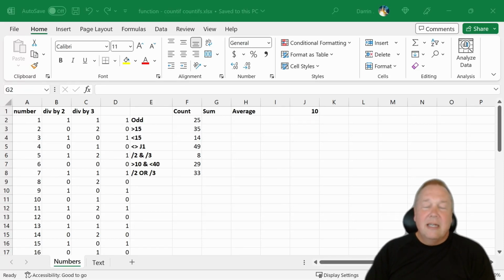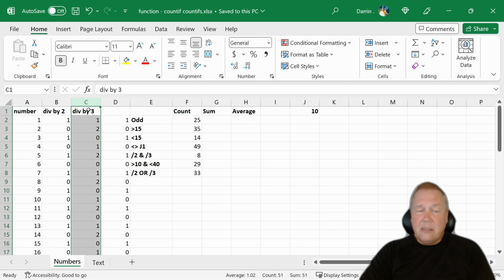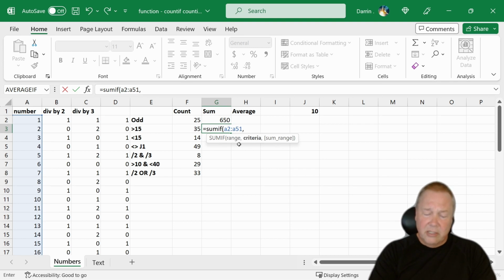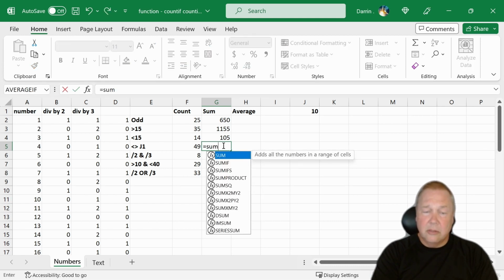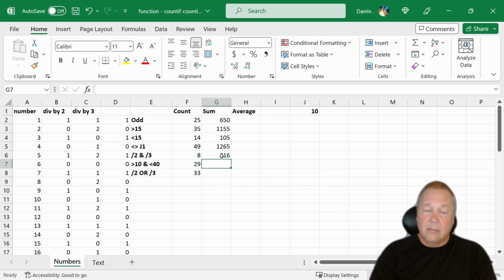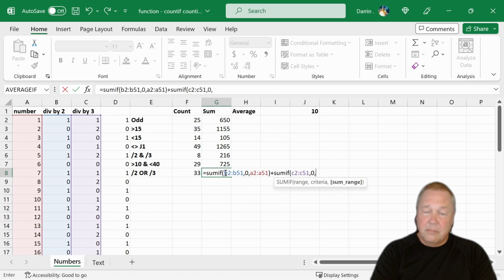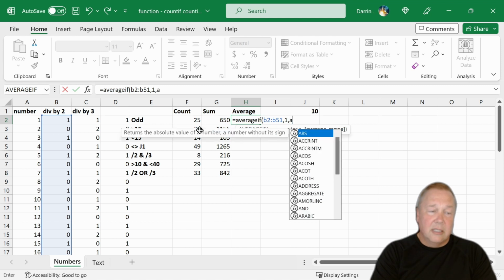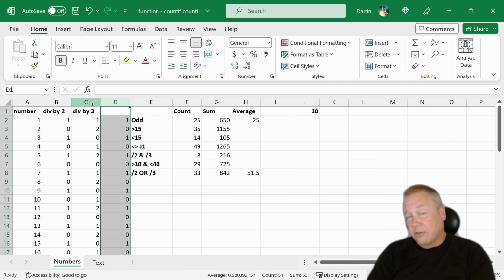Simplifying Calculations with SumIf() and AverageIf()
Continuing with Excel's conditional math functions, SumIf(), SumIfs(), AverageIf(), and AverageIfs() build on our last video (CountIf() and CountIfs()), let, you add up or average only those cells which meet your specific criteria.  Although there are limitations, these functions allow you to test for conditions, and perform calculations, quickly and easily on huge data sets.

Related functions:
AVERAGEIF(), AVERAGEIFS():  Video coming soon
SUMIF(), SUMIFS(): Video coming soon